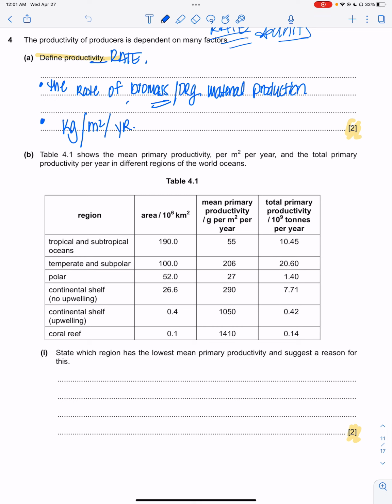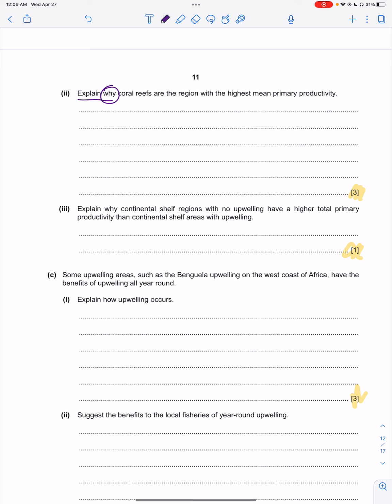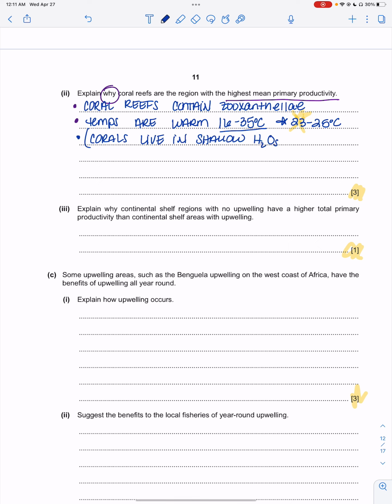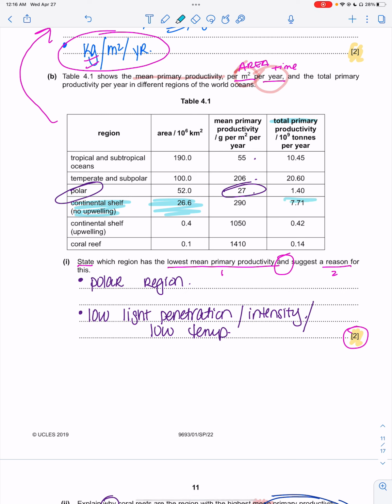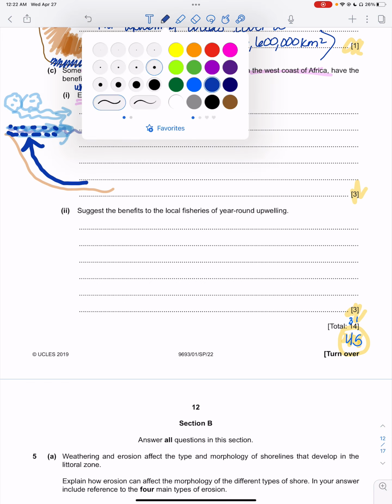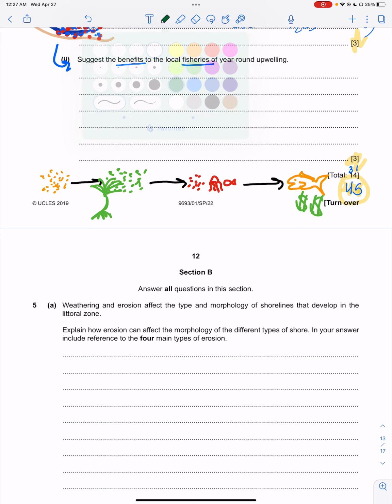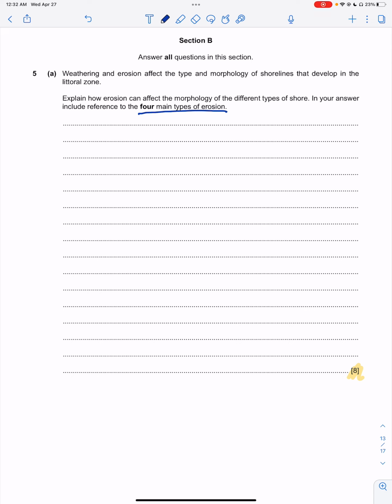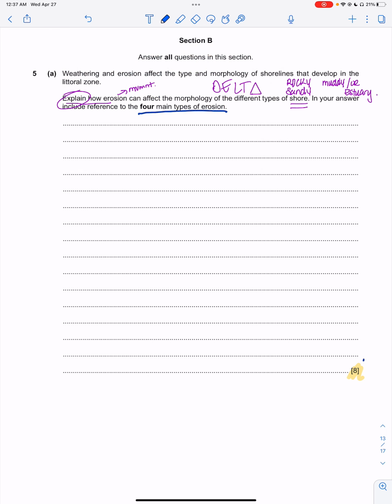AICE Marine Science Specimen Paper 1: Question 4